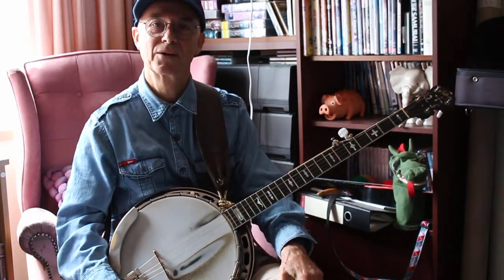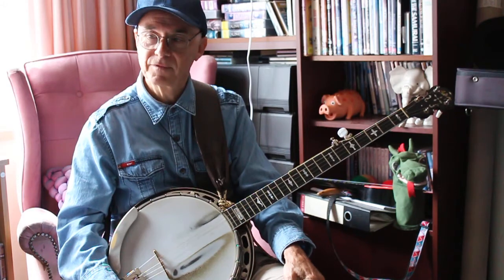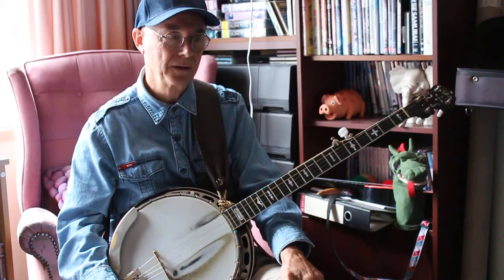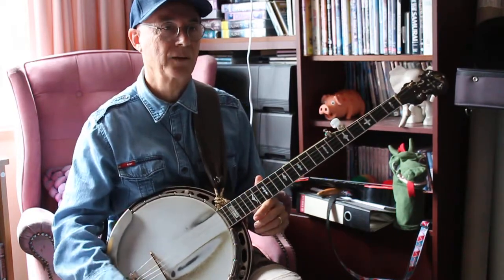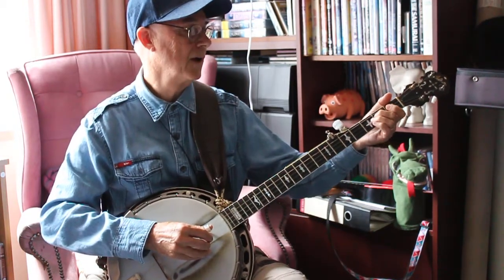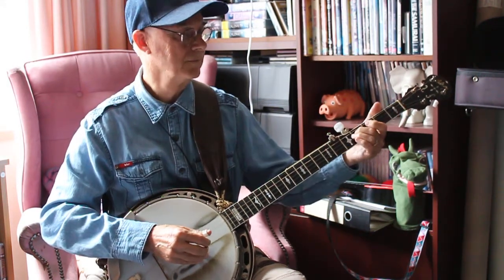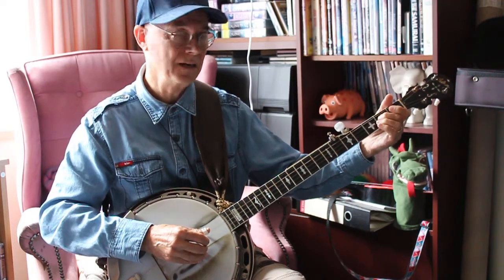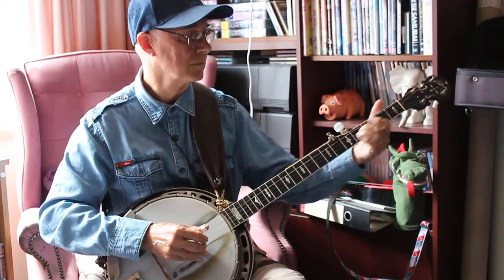Cripple Creek for Julie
Michael recorded this video of Cripple Creek for Julie Garner at her request as she is learning it.  This instrumental is a bluegrass standard.